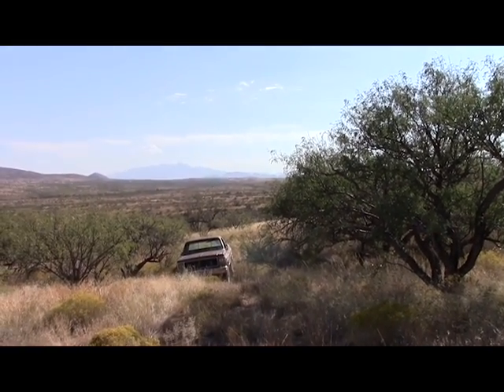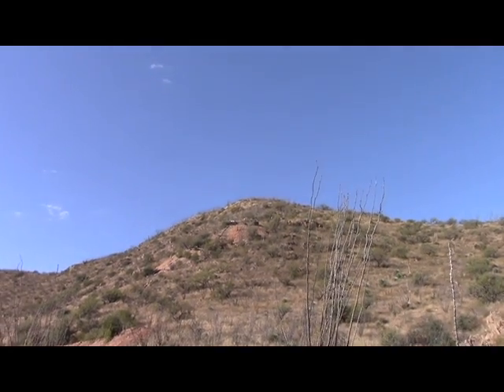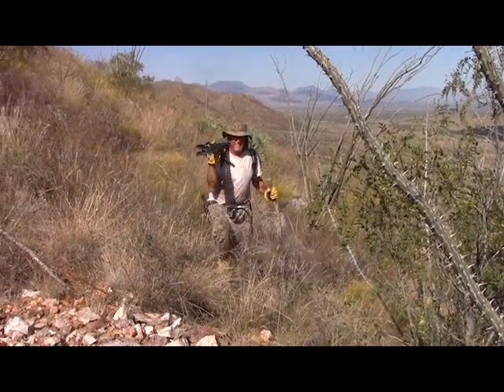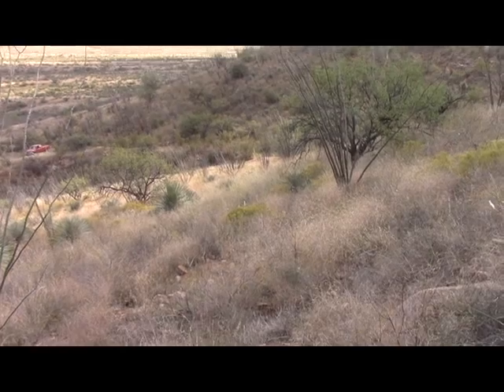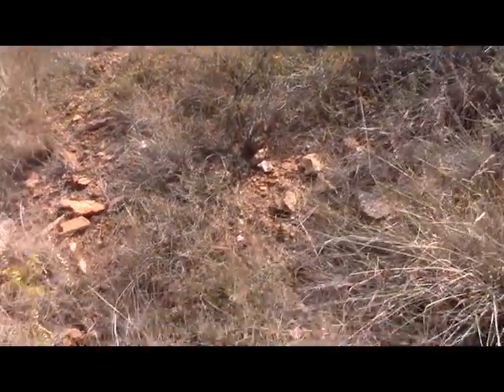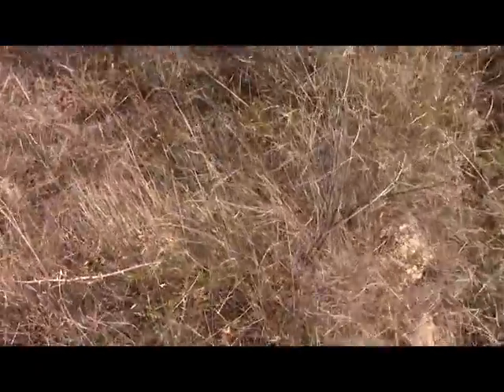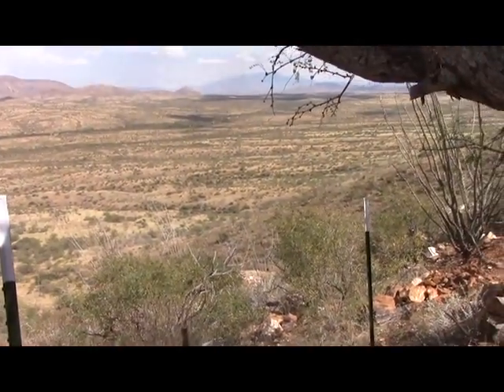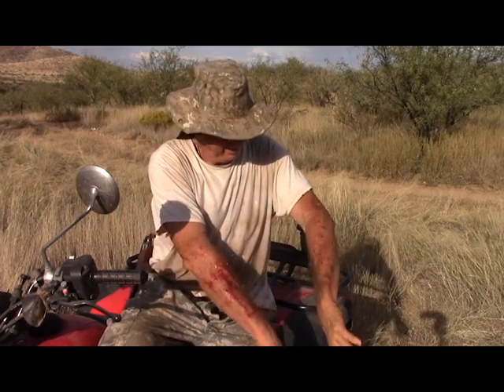Lessson 22 Fencing Old Shafts and Sidehill Hiking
We work to put fences around old mine workings to improve public safety and to comply with the Arizona Mine Inspectors Office.